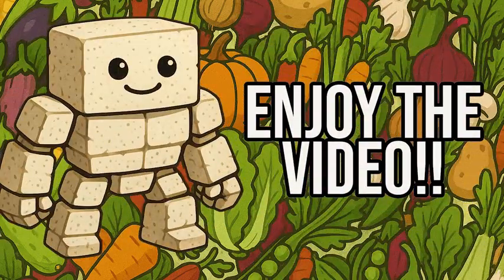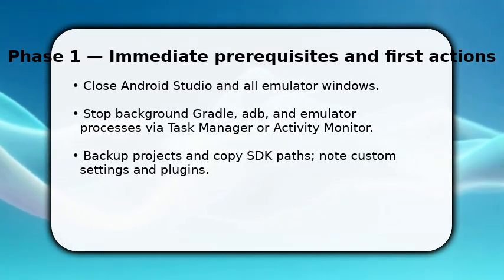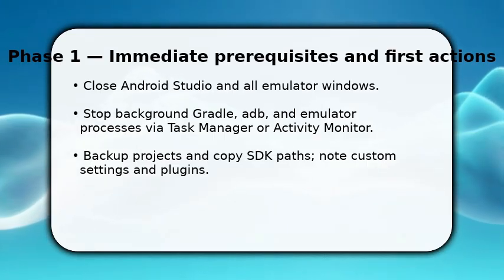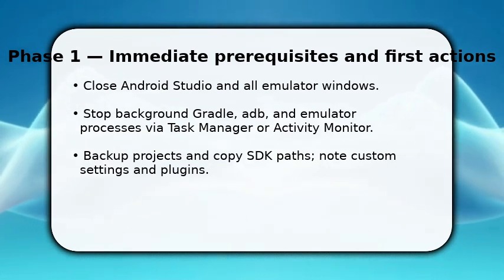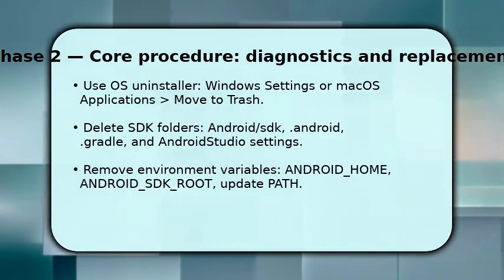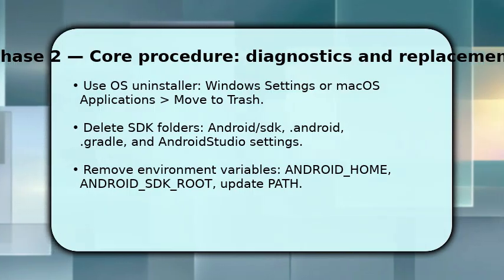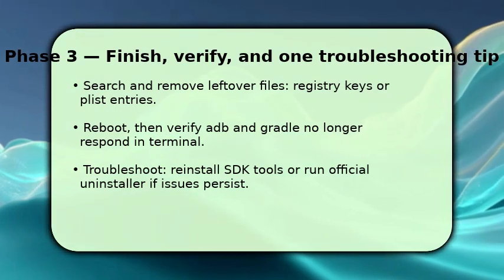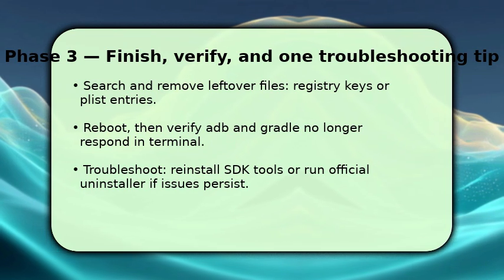How to Uninstall Android Studio - Full Guide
How to Uninstall Android Studio - Full Guide | 🔒 Surfshark VPN Deal — Stay private and secure. $1.99/mo + 3 Months Free ▸

Discover the step-bythy process of uninstalling Android Studio in this comprehensive guide. Whether you're removing updates, cleaning up space on your device, or starting fresh with a new setup, we cover all bases to ensure a smooth transition away from the IDE.

uninstall Android Studio, remove Android Studio, clean uninstall process for Android Studio, Android development removal guide, how to delete Android Studio application, step-by-step Android Studio uninstalls, manage space by removing Android Studio, start fresh without Android Studio, IDE cleanup tutorial